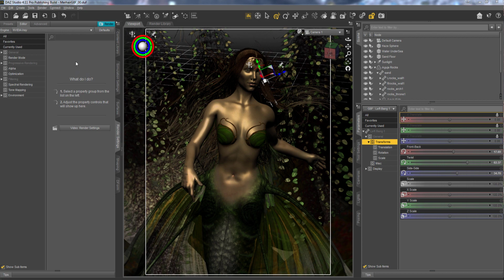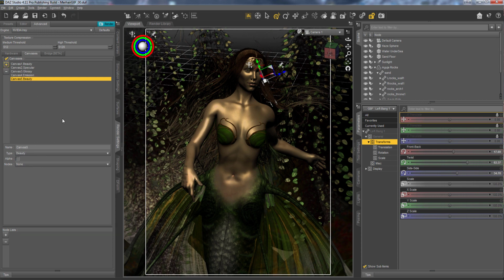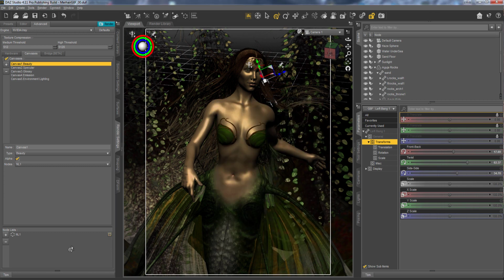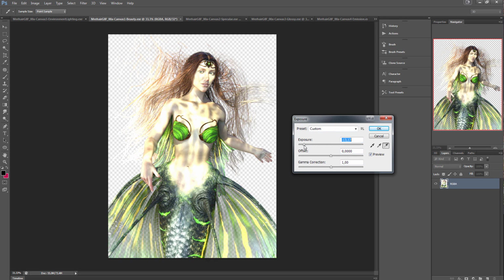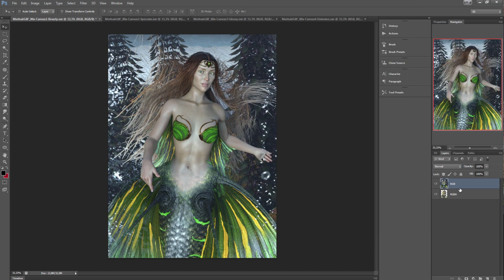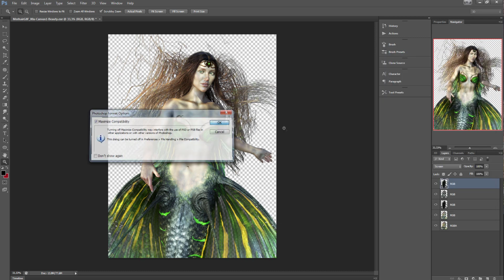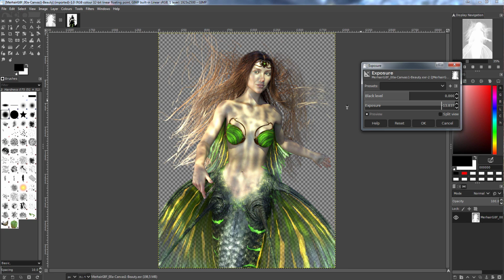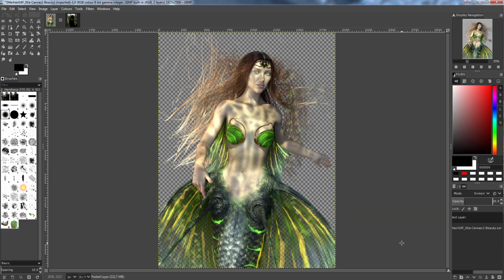Rendering and Editing Render Canvases (Daz Studio, Photoshop, GIMP)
How to render canvases in DS, and how to edit them together in Photoshop or GIMP.
Short and raw tut.